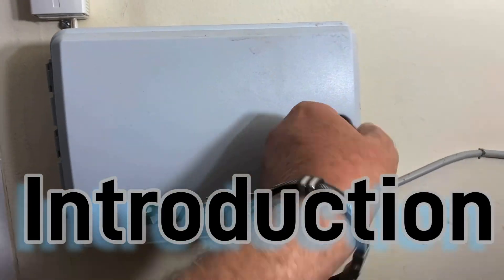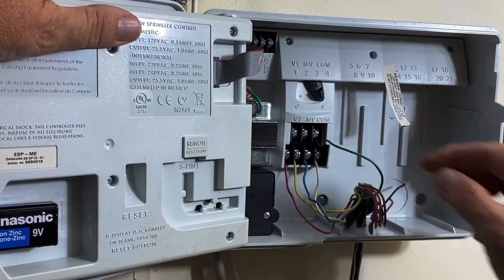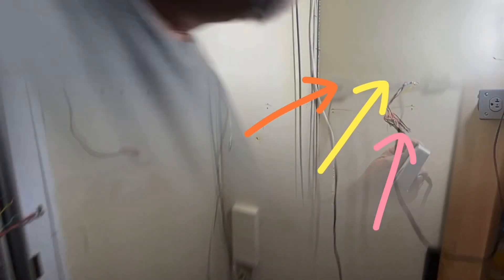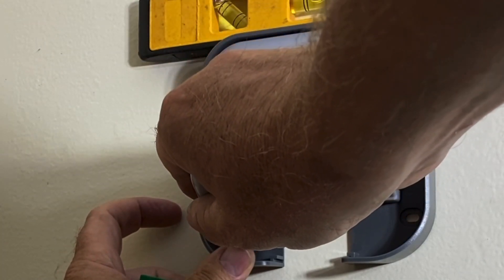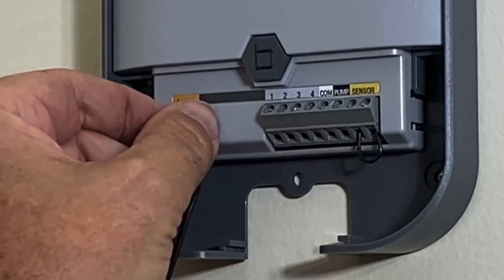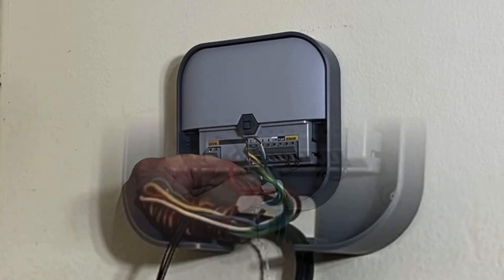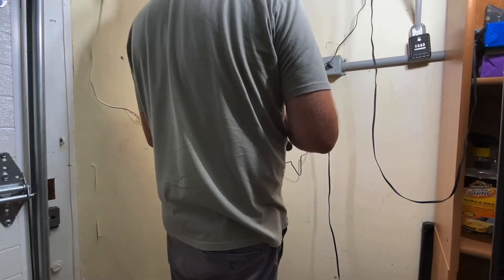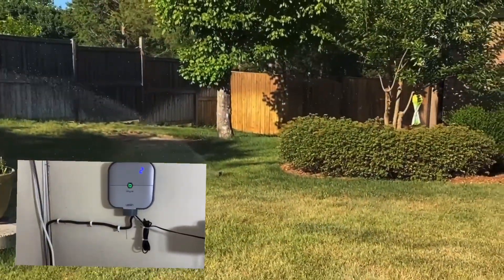I Installed a Smart Sprinkler System to Stop My Lawn From Dying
In this video on "Hack the Honey Do List," I'm upgrading my irrigation system by replacing the old Rainbird controller with the Orbit b-hyve wireless controller. I'll walk you through every step to make your irrigation smarter and more convenient.

🟢 Like saving money? I've been using Get Upside and have already gotten back over $338 just from filling up normally! ⛽ Whether you're fueling mowers, cars, boats, or motorcycles, you can save too.

First, I'll explain what we're going to do and why I'm upgrading to a wireless controller. Then, I'll show the process of removing the old Rainbird controller, which served well but lacked wireless capabilities. Next, you'll see how I mount the new b-hyve controller in place, followed by an over the shoulder look at my step-by-step wiring of my new b-hyve Smart Indoor Sprinkler Timer. Finally, I'll try to make it look neat by straightening and strapping the wires and wrap up with my brief overview and my final thoughts on the b-hyve 4 zone wireless wifi irrigation system controller.

You can find easy follow links to the products featured in this video here:

b-hyve 4-Zone Smart Indoor Sprinkler Timer
b-hyve 8-Zone Smart Indoor Sprinkler Timer
Klein control screwdriver

This video is perfect for anyone looking to upgrade their irrigation system to a smart, wireless controller. This will provide you with wireless control of your sprinkler system making it easier to start, stop, troubleshoot, winterize, etc. Stay tuned for all the details and see how easy it is to improve your watering system with the b-hyve Smart Indoor Sprinkler Timer by Orbit!

Easy Follow Timestamps for Your Convenience:

0:00 Introduction
0:20 Removing the Old Rainbird Controller
2:12 Mounting the b-hyve Controller
4:18 Wiring the b-hyve Controller
6:26 Conduit cover
6:51Tidying Up the Wires
7:18 Final Thoughts